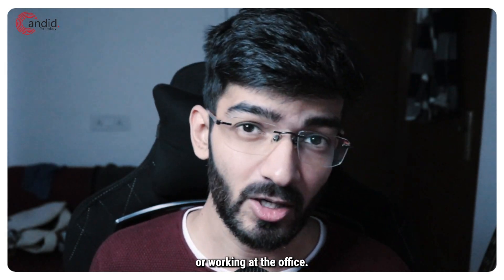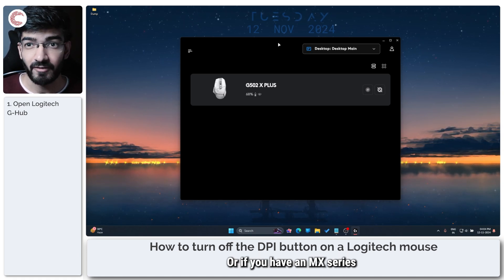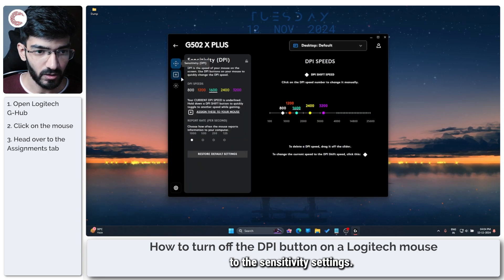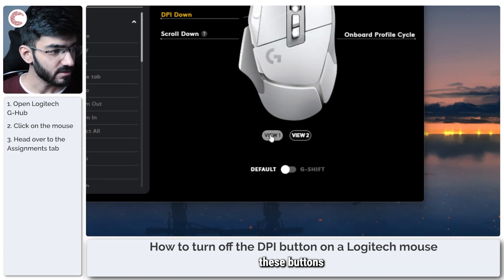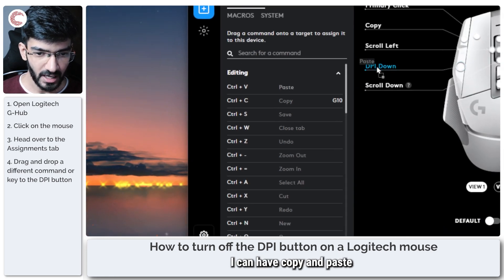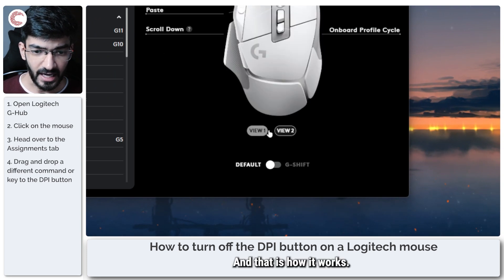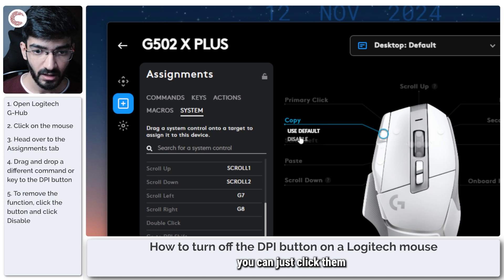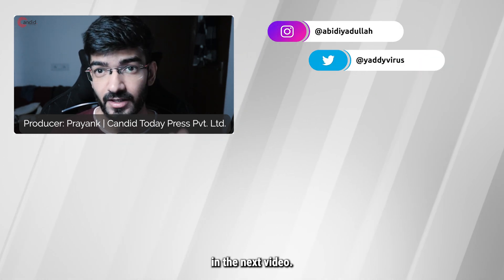How to turn off the DPI button on a Logitech mouse?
Here is how to turn off the DPI button on a Logitech mouse. for more guides and tech explainers, reviews, lists, comparisons and more tech-related stuff.